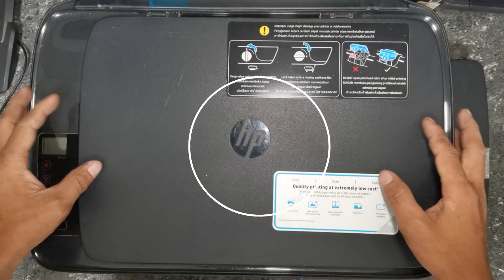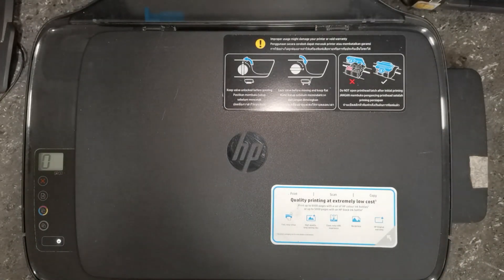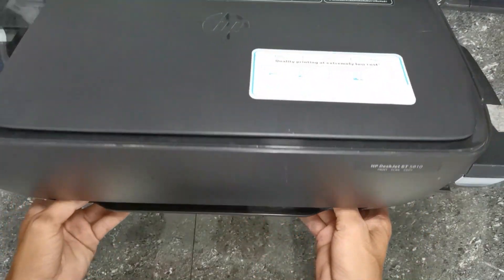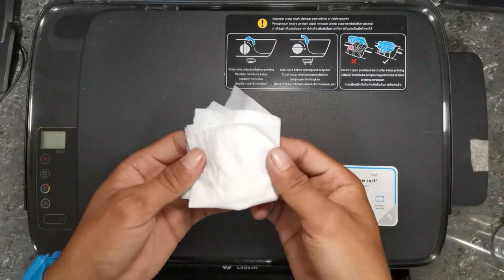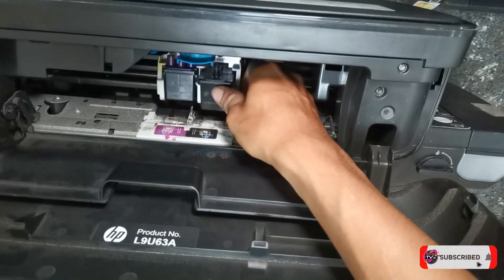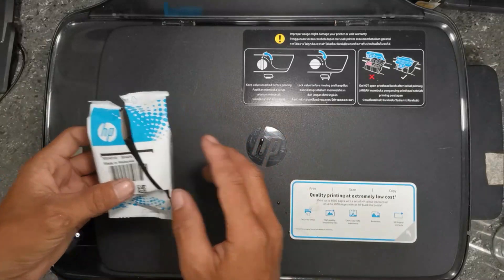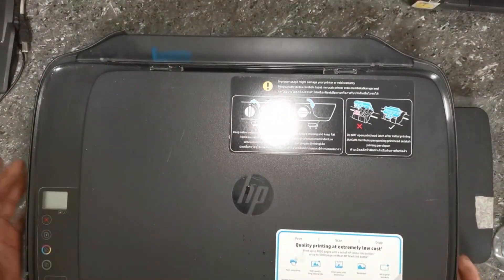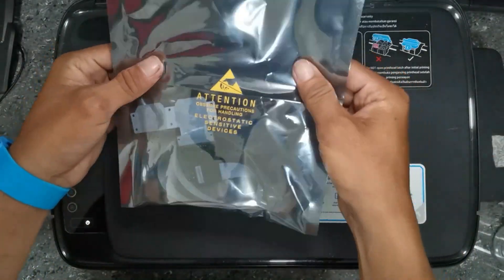How to replace the carriage PCB on a HP GT5810 printer and resolve the "Unable to Detect PHA" error.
This is the step-by-step procedure on how to troubleshoot and fix the unable to detect printer head problem for HP GT5810, GT5820, Ink Tank 115, 110, 310, 415, Smart Tank 510, 519, 615. Simple guide to replace carriage pcb of HP printer.